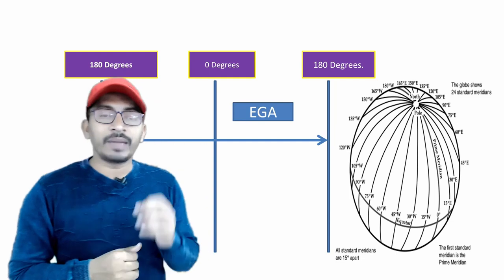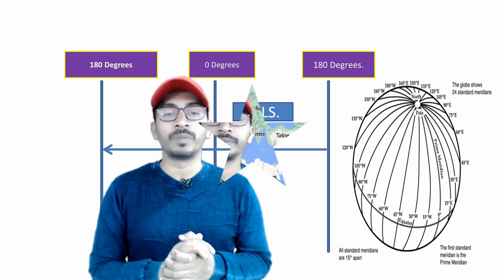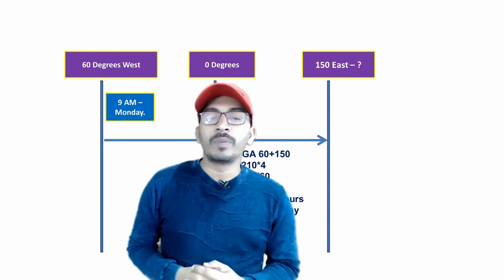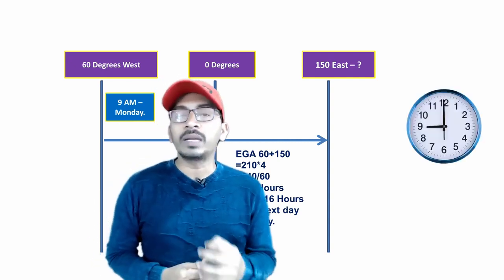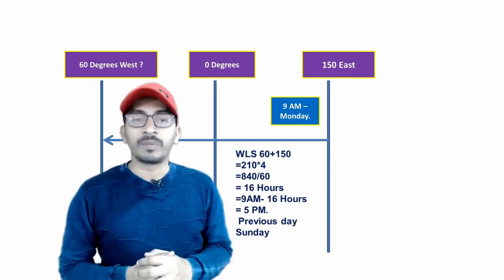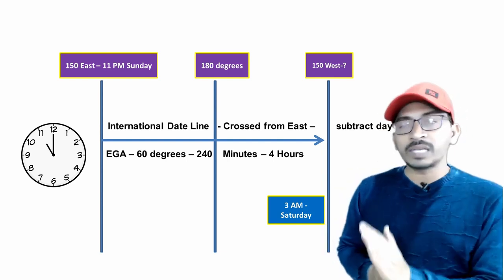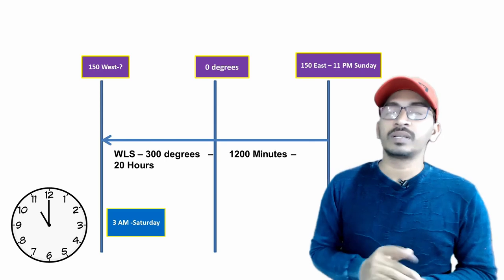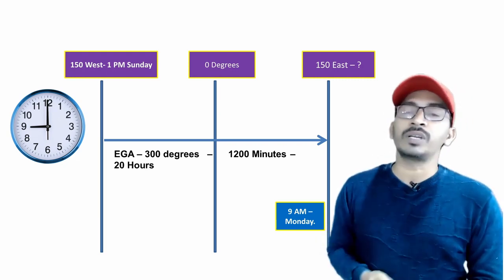Indian Geography Part 5 Navigating Across Time Zones and the International Date Line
Join us for the fifth installment of our Indian Geography series, where we explore the intricacies of navigating across time zones within India and the impact of the International Date Line on our daily lives. Discover how time zones influence various aspects of the country, from business and communication to travel and culture. Gain insights into the historical development of timekeeping in India and its connection to the global time synchronization efforts.